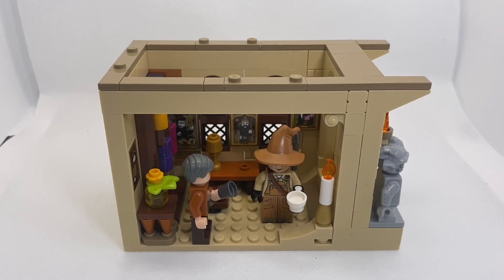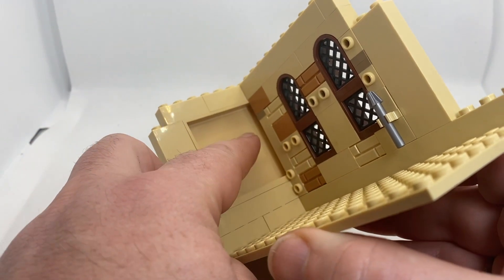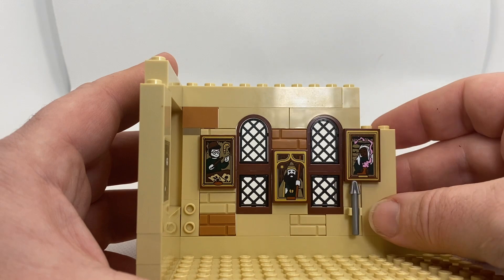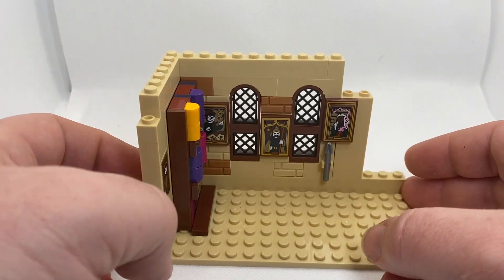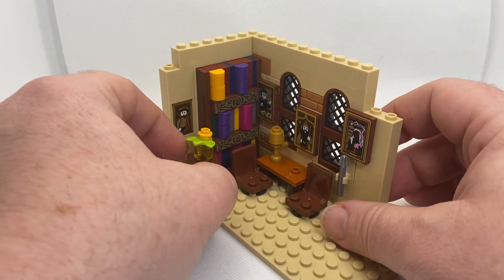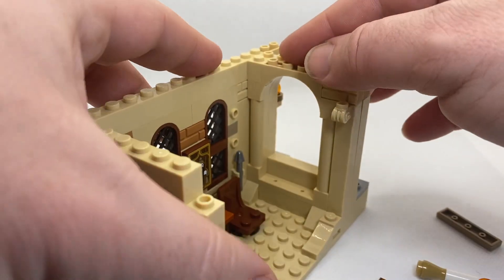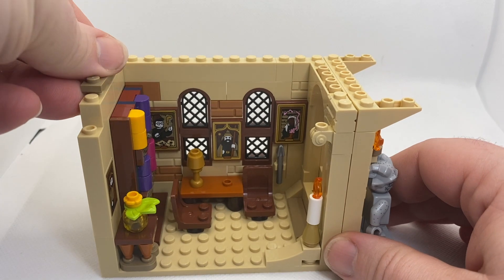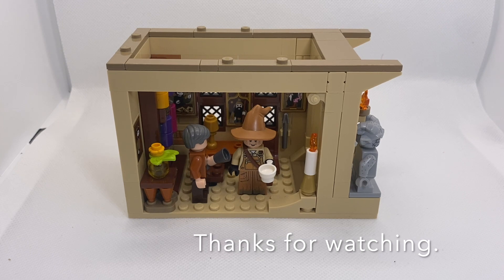Staff Room MOC build. Modular Hogwarts. LEGO Harry Potter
Today we are looking the Staff Room MOC, briefly discussing the build and then showing construction.

Please follow on Instagram @Brickin_it_lego_mocs